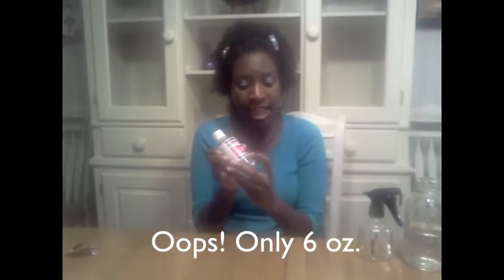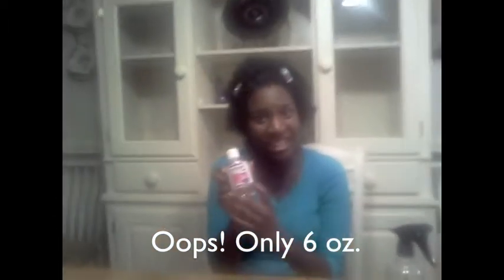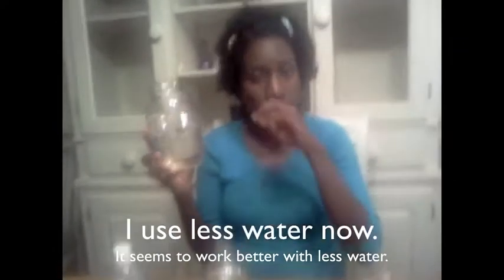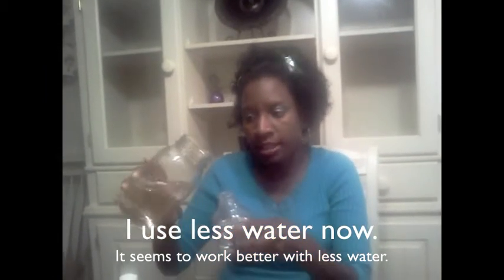How To Video- Glycerin & Water Mix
This video is about how I make my glycerin and water mix and how I put it on my hair.